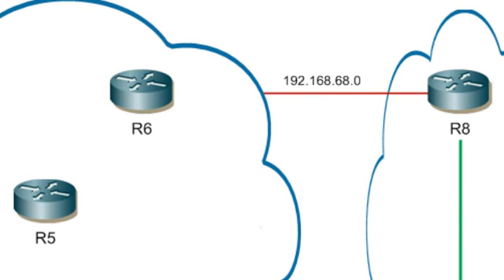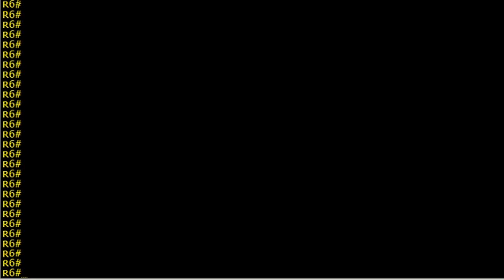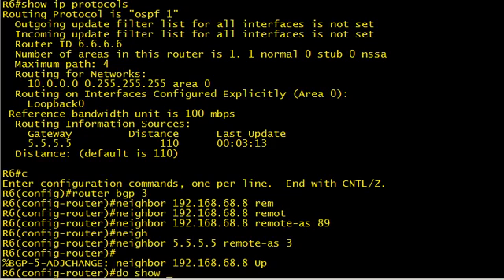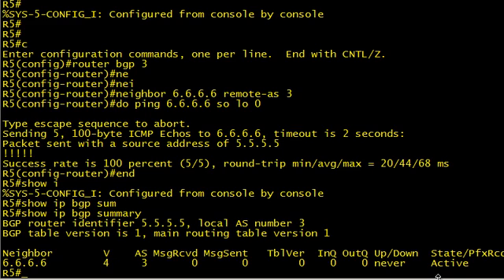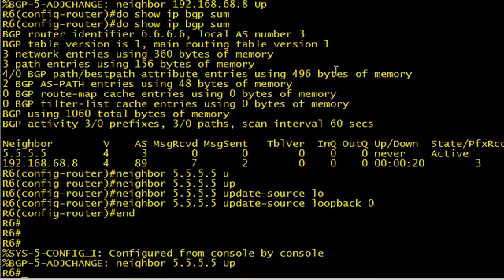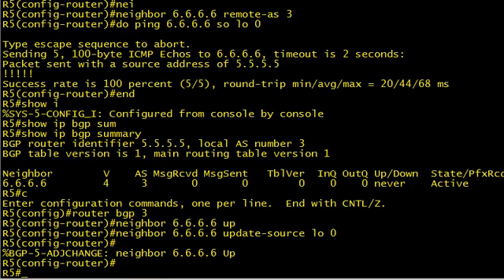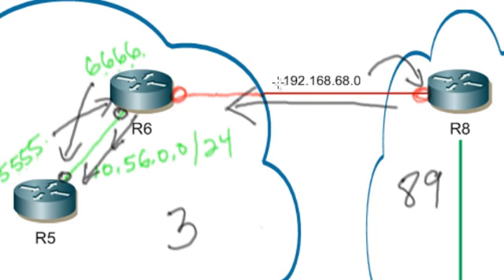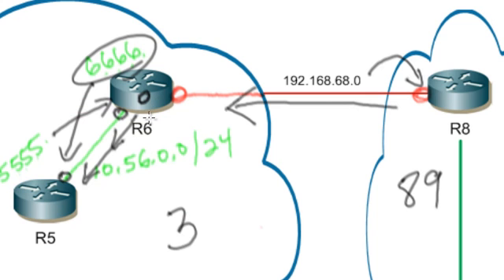BGP Configuration on Cisco IOS.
Avoid the 2 main mistakes when setting up iBGP and eBGP on Cisco  routers.